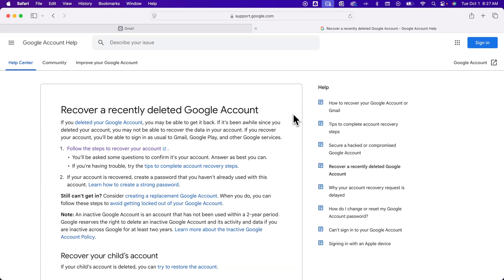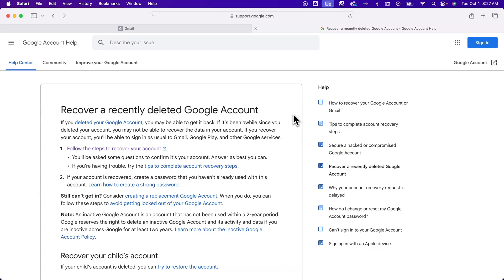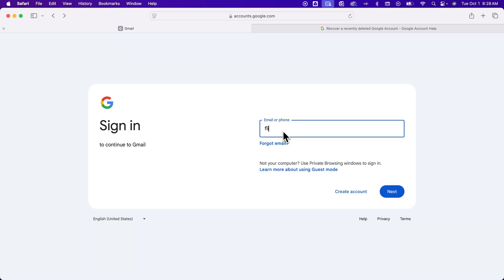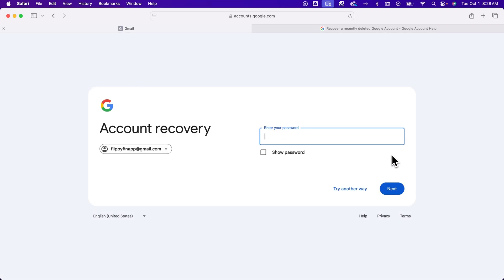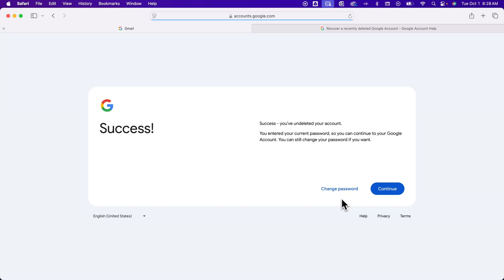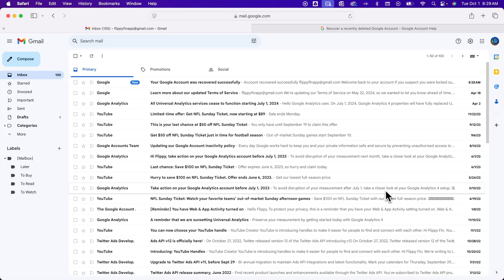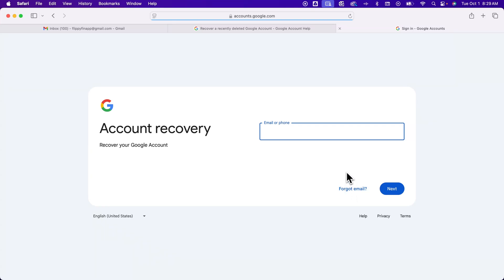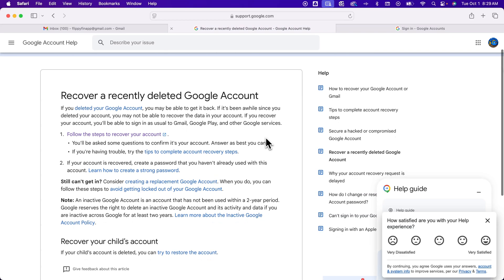How to Recover Deleted Gmail Account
In this Gmail tutorial, learn how to recover a deleted Gmail account. You can recover your Gmail account by following the steps